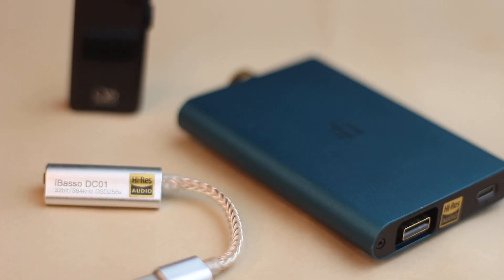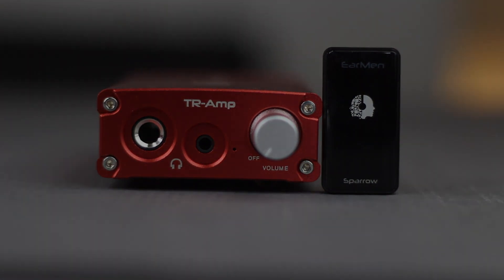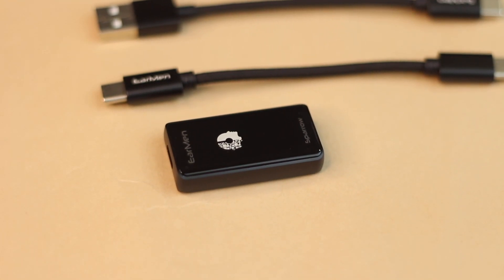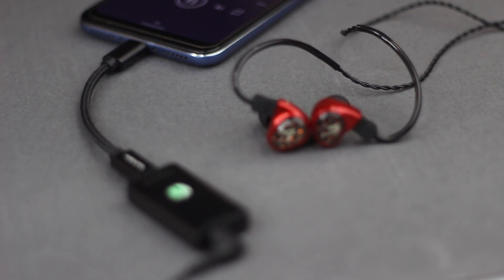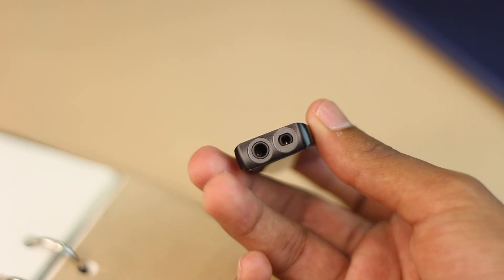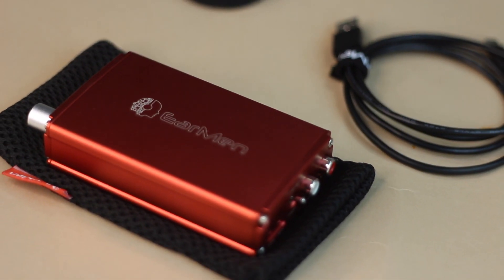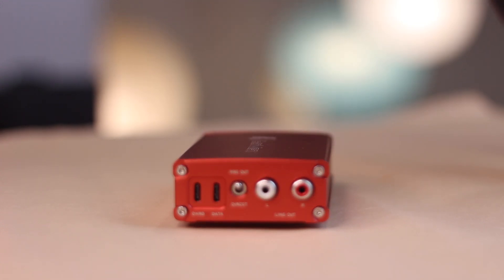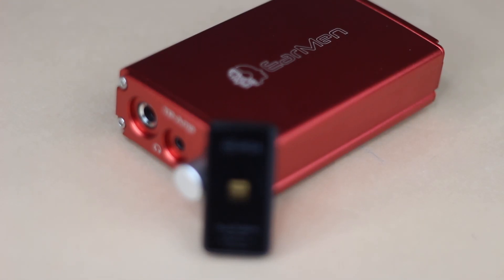Hands On With These Serbian DAC & Amp - The Earmen TR-Amp & Sparrow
Any self-assured audiophile will tell you that without a quality DAC, your good headphones are just that - good. When the potential of good headphones along with a good DAC can result in an Amazing experience, why settle for less?
Serbian company EarMen Audio have been making high quality portable amp/DACs for years. In this video, Raghav specifically talks about the tiny yet terrific Sparrow. He also talks about the swanky red TR-amp, not pronounced "tramp", that will supercharge your listening and scale up your audiophile game.

00:00 - Introduction
01:32 - About DAC Saber
02:12 - EarMen Sparrow
03:19 - Conclusion

If you are looking to build yourself an audiophile listening grade listening setup with headphones or earphones, there is no way you will be able to escape getting yourself a high quality DAC and over the last one year we have had several amazing DAC's which have come out in the market from brands like iBasso, Shanling , iFi audio, Chord Electronics.The list just goes on and on and there are several videos that we have made about them now recently we have got our hands on nice pair of DAC's from a Serbian Company called EarMen Audio.

 What I have in my hand is the ultra tiny EarMen Sparrow and it's big meatier brother EarMen TR-AMP both of them are outstanding DAC's and they are both very compiling products that I have to say I am very impressed by now most DAC's these days seems to be coming from any other place except China and its very refreshing to see that these DAC are made entirely made and crafted and assembled in Serbia in Europe. The founders of EarMen are also the brains and guys behind Auris Audio another Serbian Brand that is know for making some really high end tube amplifiers and DACs, so they come from very very good pedigree but these are DAC's which are made for a beginner. This is made for somebody who is building his first serious headphone setup and the EarMen sparrow is a fabulous DAC at that this uses the Flagship ESS 9218 Pro DAC Saber. Thats the best DAC that is currently available from ESS Saber which makes some of the best DAC on the market and EarMan has picked out the Flagship for this tiny little DAC it connects to your mobile phone or your laptop using USB Type-C it draws power from your mobile device so it does not have any inbuilt batterys of it's own. It gives a really nice powerful output from the 3.5mm jack as well as the 2.5mm balanced output so if you have got a sensitive pair of IEM or a relatively easy to drive pair of headphones the EarMen sparrow is a compact portable, very articulate and detailed and does a very good job of giving you the best DAC experience there can be in a portable device if you have a harder to drive headphone then that's what you need the TR-AMP for. This does not use the flagship DAC that the sparrow has this uses the 9038 DAC which is another really good quality that is in here sound very detailed very articulate but where the TR-AMP is different from the Sparrow is that it has its own in-built batteries so you can charge it using USB-C and it has a really powerful amplifier that can drive all the way up till 300 Ohm's which is like the Sennheiser HD 650, a HiFiMan Sundara it can drive everything in between so if you have got serious headphone that needs serious power and you want a portable amplifier and DAC that sounds incredible .The EarMen TR-AMP is for you the TR-AMP is for 20,000 rupees and the sparrow is for 15,000 Generally speaking I recommend using the Sparrow to use along with the IEM's and sensitive headphones and I recommend using the TR-AMP for harder to drive full sized headphones what both of them also have in common which i think is really nice welcome addition is that both support MQA or Master Quality Authenticated.

If you are somebody who uses Tidal which is a streaming service that you absolute must to get the very best quality then the highest resolution possible is what you call MQA and you need an MQA enabled device that allows you to unfold Master Quality music that you are streaming so both these devices allow you to do that so Mobile phone + Sparrow + IEM Excellent Combination and Mobile phone + TR-AMP + Full Sized Headphones Excellent Combination and make it even better by using Tidal